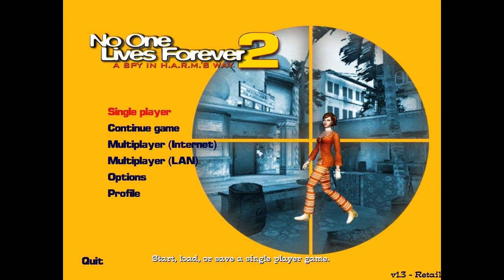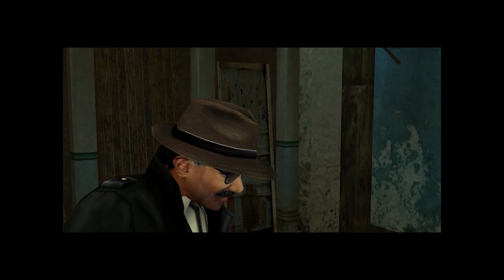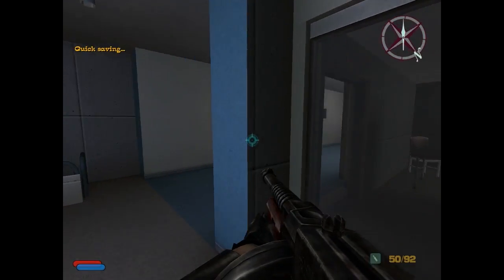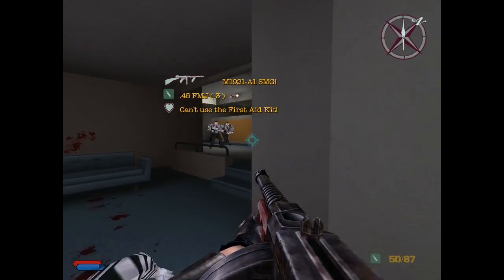No One Lives Forever 2: A Spy In HARM's Way Game Review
No One Lives Forever 2: A Spy in H.A.R.M.'s Way (abbreviated NOLF2) is a computer game developed by Monolith Productions, and published by Sierra Entertainment. It was released on September 30, 2002. It is the second game in the No One Lives Forever series, an official sequel to the 2000 game The Operative: No One Lives Forever.

The story follows super-spy Cate Archer as she once again takes up arms against the international criminal organization H.A.R.M. This second game features even more exotic locales, such as a ninja village, a secret submarine base, and a trailer park in Ohio during a tornado. A whole new range of outlandish gadgets and weapons are also introduced, including a blowtorch disguised as a can of hair spray and a robotic bomb disguised as an adorable kitten. An interquel to the game, entitled Contract J.A.C.K. was released in 2003.

(No One Lives Forever 2: A Spy In Harm's Way)